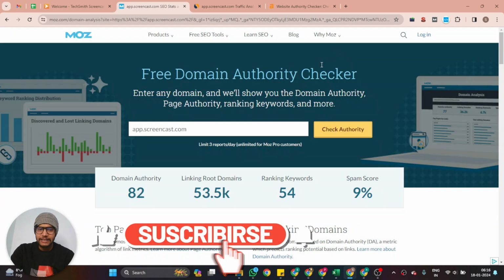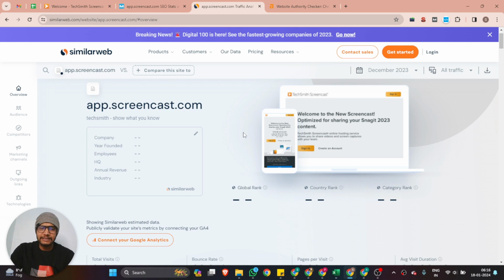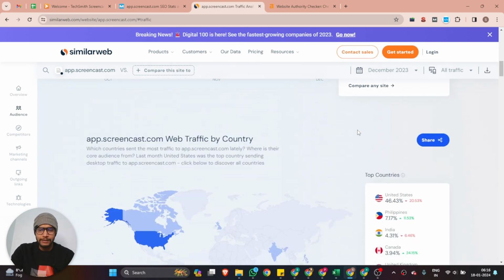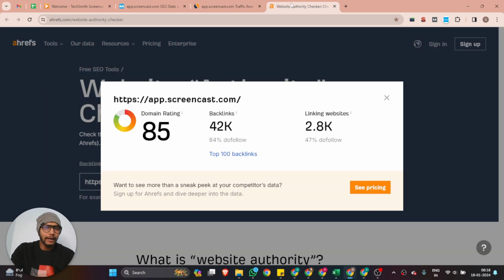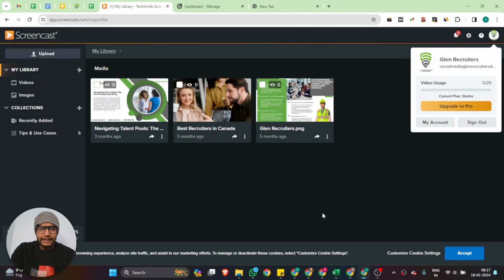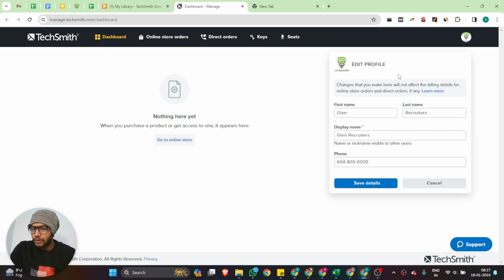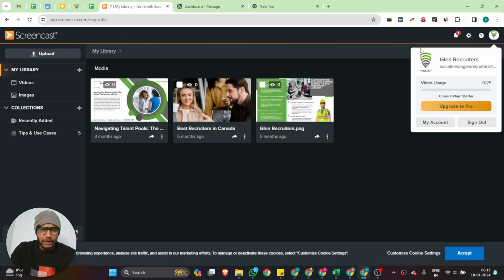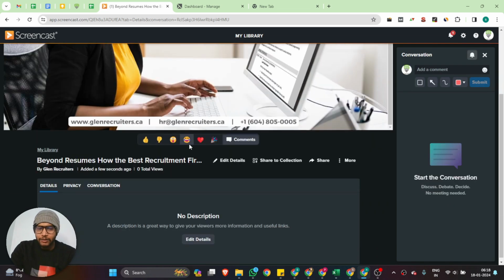85+ DR | High Quality Image Submission Backlink | imagesubmission Backlinks List 2024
Heavy-Traffic Image Submission Backlink Websites | How to Create Image & Infographics Submission Backlinks | How to Do Image Submission @digital-marketing-lab

In this video, I will provide you a list of image submission backlinks from where you can create High-Quality backlinks for your website.

QUERIES    ###

1. High DA PA Image Submission Backlink Strategies
2. Effective Ways to Create image Backlinks
3. Step-by-Step Guide for Creating Image Backlinks
4. image Backlink Building Techniques for High DA PA Sites
5. Top Methods to Get High DA PA Image Backlinks
6. Boost Your Website's Ranking with image Backlinks
7. Secrets to Creating High-Quality Image Backlinks
8. Mastering the Art of image Backlink Generation
9. Proven Strategies for Obtaining High DA PA Image Backlink
10. Optimizing Your Website with Image Backlinks for Higher Rankings
11. How to Get Dofollow Image Backlink Site

If you want to get high-quality Image backlinks for your website, understand that link building is an important part of SEO. Using image submission sites is one tactic you can use to build links and improve your site's ranking. In this video, we'll list the best article submission sites to help build links for your website.

So, with keeping in mind, we are going to talk about an unlimited high DA Do-follow backlinks list in 2023 which will help you to boost your website traffic and DA / PA